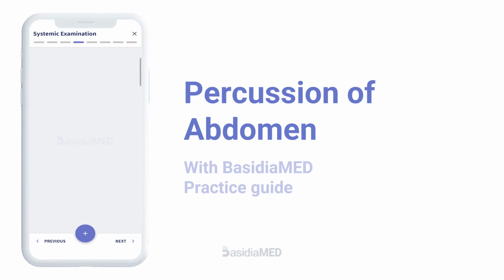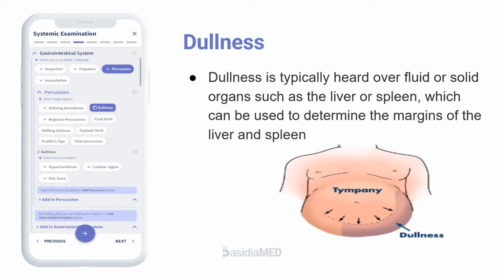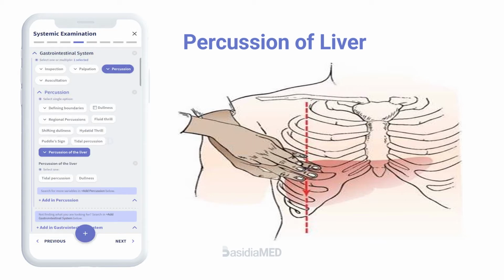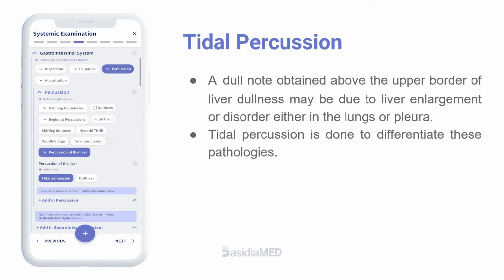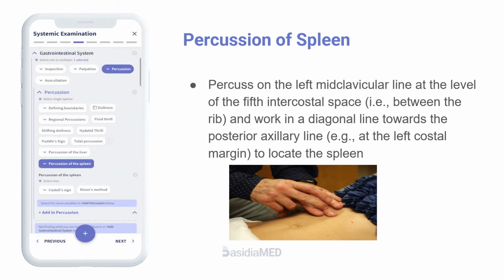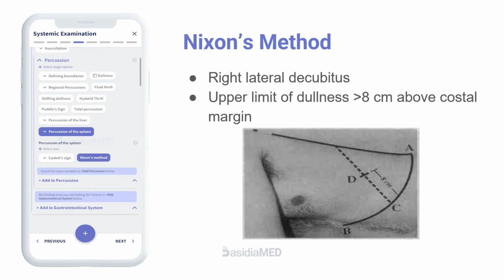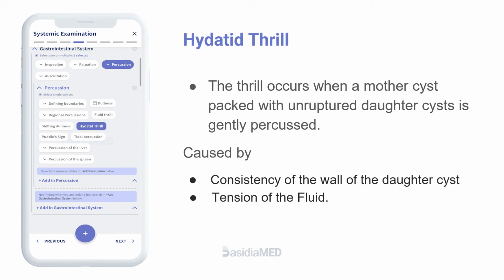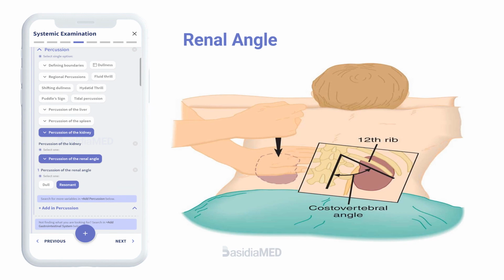Percussion of Abdomen | BasidiaMED Practice